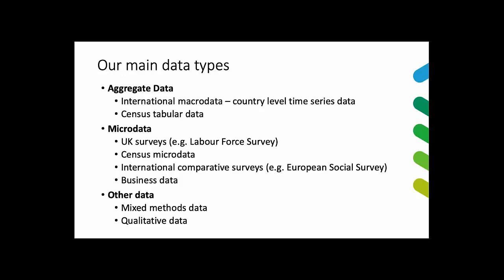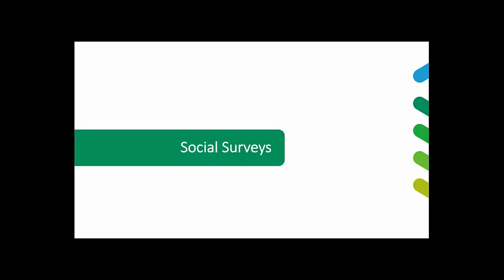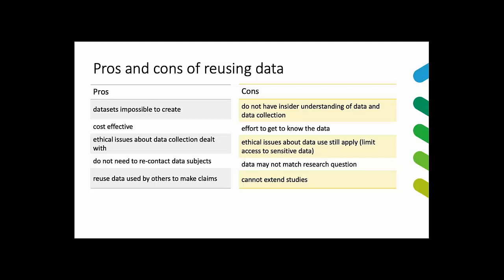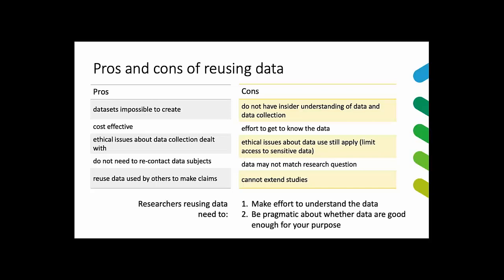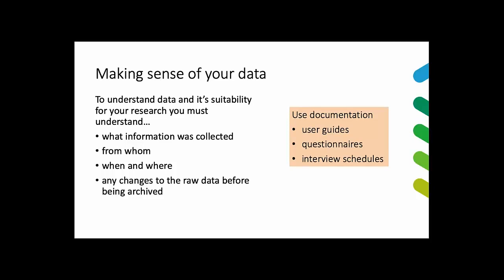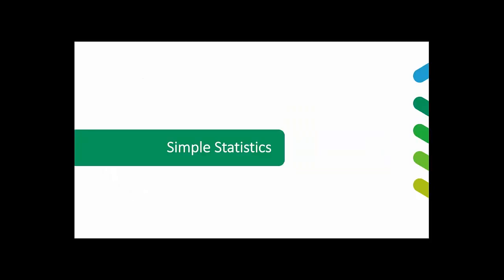Workshop: Data skills - understanding survey data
Does your charity or project struggle to find the data to demonstrate needs in your community or show the impact of your work? When you find the data do you have the skills to analyse them?

In July, the UK Data Service is running a series of three introductory online workshops aimed at supporting organisations in the third sector to access and use quantitative data relevant to their services and projects’ needs. All three workshops will be free to attend.

An introduction to quantitative social data. Topics will include:

Social survey design
Carrying out secondary data analysis
Using data: descriptive statistics, two-way analysis, simple charts

The workshop will include a mix of presentations, exercises and follow-up discussion. Participants will be given worksheets and use Nesstar (free online tool) to complete activities.